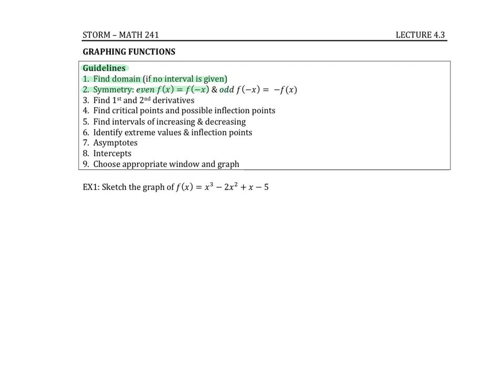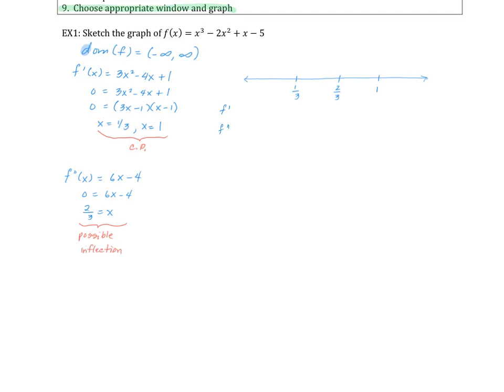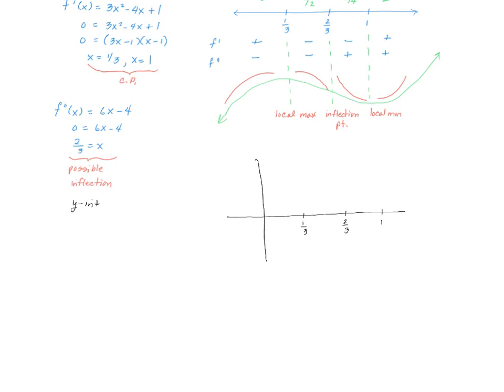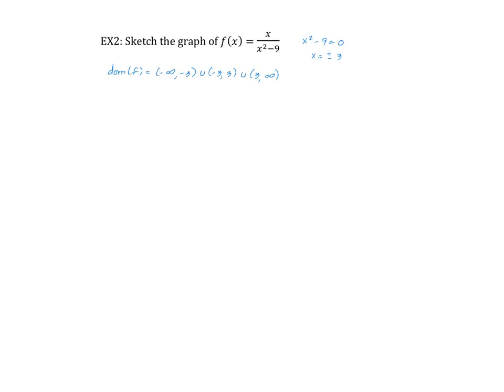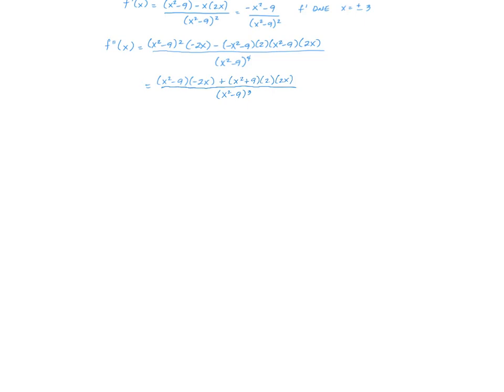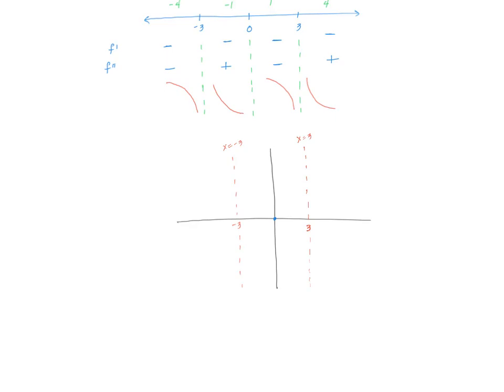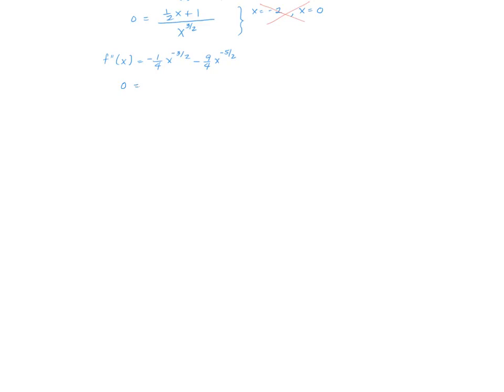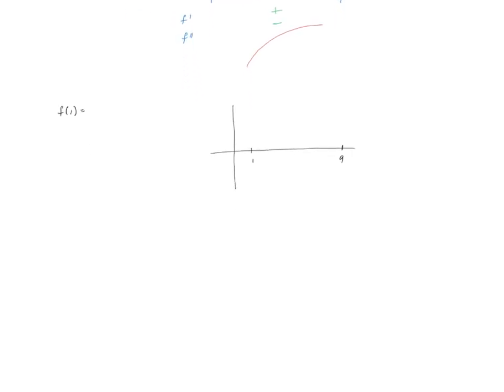Math 241 video 4.3